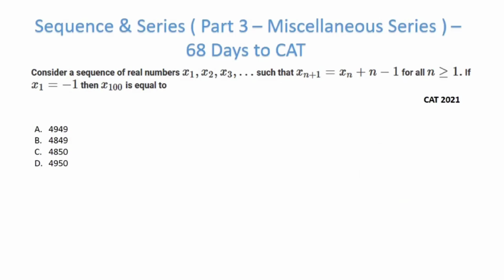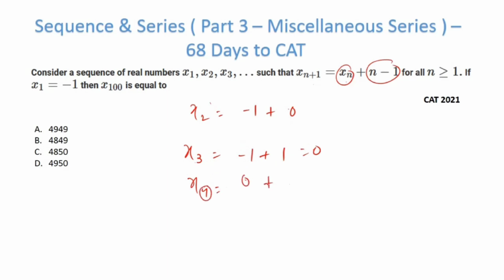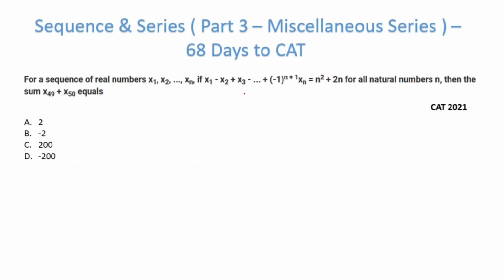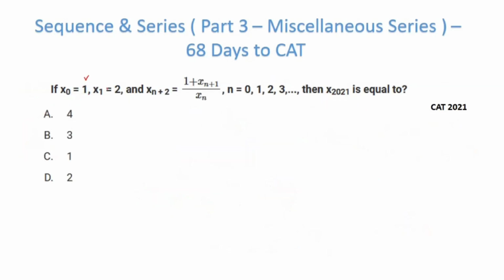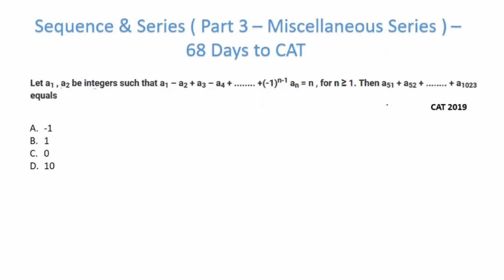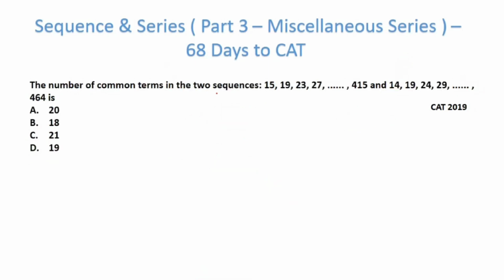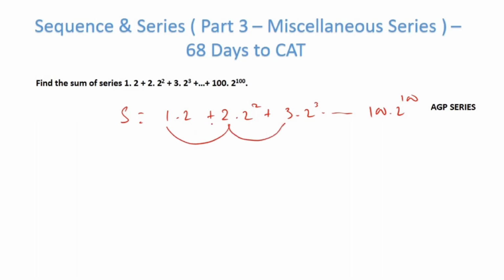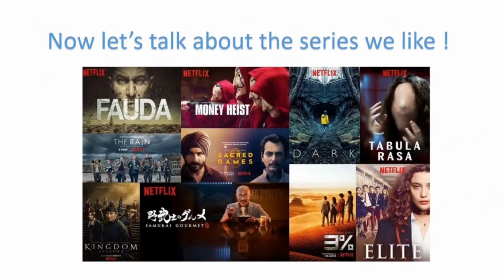Sequence & Series | CAT | Part 3 | Modern Maths | Sudhanshu Sir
Third and final part of ' Sequence and Series ' . Let's cover all the miscellaneous series, AGP series and important problems which have been part of CAT in the last 5 years.

*Answer for last one : –2^100 + 2 + 100.2^101 = 199.2^100 + 2

Revise all three parts of sequence and series to complete one key aspects of your preparation.